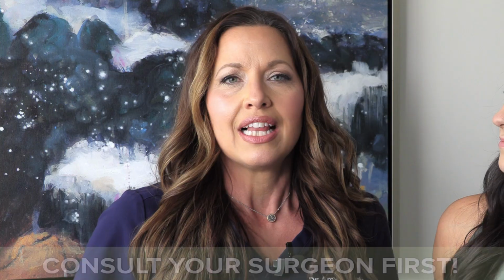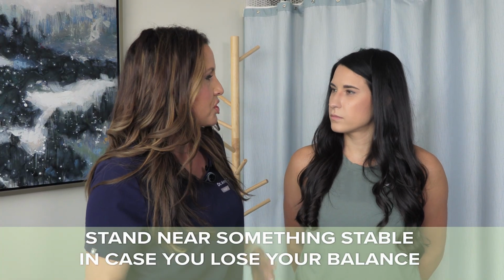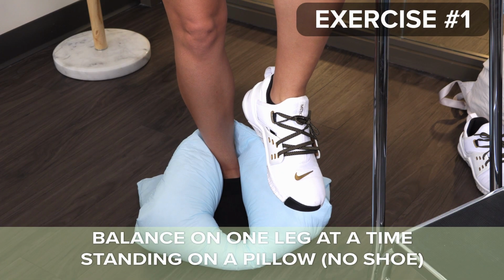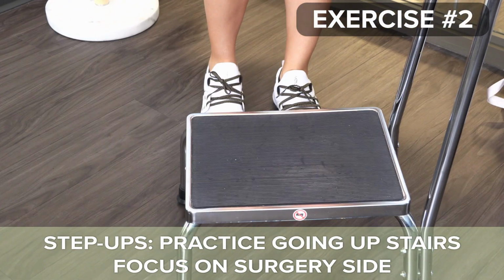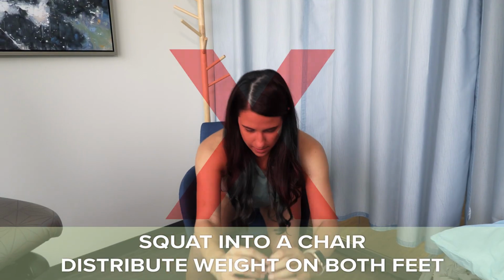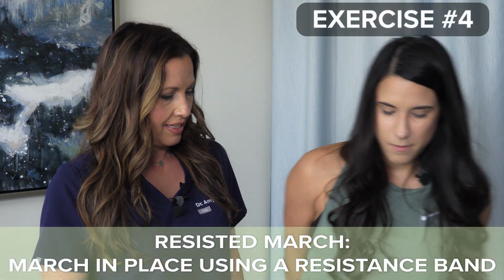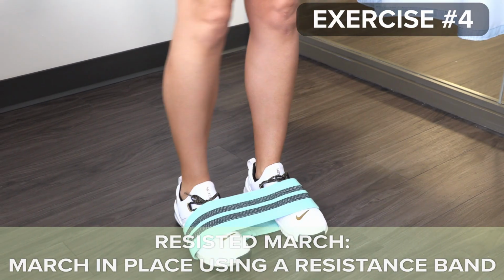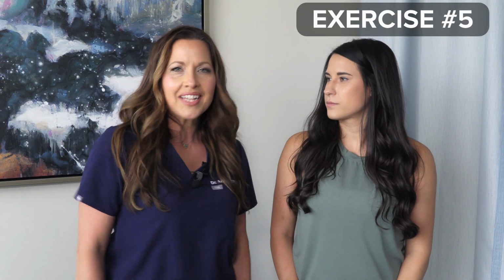15 MIN KNEE EXERCISES WEEK 4-6 AFTER TOTAL KNEE REPLACEMENT OR ACCIDENT | Dr. Amy and Ashley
- Welcome to weeks 4-6 after your total knee replacement surgery. People vary in the speed at which they progress. Some people may feel ready to move on in week 4, others in week 5. We left some overlap in the videos to account for these differences. The first 12 weeks after surgery are critical to ensuring you get the best function possible with your new knee. This video series will take you through the activities and exercises you need to do to make that happen.

First, a little reminder. Your surgery was done in a minimally invasive fashion to help you make a rapid recovery. In addition, robotic guidance with artificial intelligence was used to create a model of your knee joint that was used to pick the perfect implants to give you the best possible range of motion. In the bad old days when legacy surgeons took down muscles and the implants were not the perfect fit recovery required extensive physical therapy and strengthening for six to twelve months. Times have changed. You may choose to engage in physical therapy; but many of our patients have achieved excellent recoveries without it. You should expect to make a complete recovery from surgery in 1-2 weeks, and fully strengthen and “on board” your new knee within 8-12 weeks after the day of surgery.

This video series is led by Dr. Amy Cannatta, DC and Ashley Baratko. Dr. Amy received her Bachelor of Science and Doctor of Chiropractic degrees at the University of Bridgeport College of Chiropractic in 2005. She was specialty certified in Neurodiagnostics at the Palmer College of Chiropractics in Port Orange, Florida in 2018. Dr. Amy has practiced chiropractic medicine in Connecticut as well as Arizona. She joined Phoenix Spine and Joint in 2017.  Ashley Baratko has worked for five years as a physical therapy assistant and is applying to enter physical therapy college to study for her doctorate.

Your first three goals for this period are the same as the last one: increase your range of motion, hamstring and quadriceps strength, and daily function. A new goal of this period is to become aware of your proprioception, your sense of where your knee is in space. Proprioception is key to normal use of your knee, a full recovery, and walking in particular.

Please note that these exercises are added to the ones you learned in the previous videos. Keep doing all of the exercises from week 1 as well as weeks 2-4.

The first additional exercise for this period is standing on one foot. Take off your show on the side of your operated knee so that you are barefoot or wearing only a sock. Stand somewhere you can support yourself with your arm and raise your unoperated leg with your operated knee slightly bent.

The second exercise for your total knee recovery is a step up. The purpose of this exercise is to practice so you are confident going up and down stairs. Just take a step up, rest, and repeat. Make sure you have a rail to hold onto for stability.

The third exercise is a squat. At this point you should be able to do some form of a squat. Follow the cues in the video to be sure you are using proper form.

The fourth exercise is a resisted march. Place a wide elastic band around your feet and march in place. Try to keep your torso still. Do ten on each side and repeat the ten twice for three set of ten reps of the marches. The first exercise is a lateral band walk. Place the band on your legs above your ankles and walk to the side.

Note that you should be walking unassisted --- without a walker or cane --- at the very latest by week 4. If you still require a walker or cane, please contact your surgeon.

Complications such as blood clots, infection (urinary tract, pneumonia, surgical site), heart problems or dislocation almost never happen; however, we are always on the lookout for them. It is always better to be safe than sorry. Let your surgeon know if you experience any of the following:

bleeding or drainage from your incision site

Skin redness around the incision that is getting larger

Painful urination

Cough

Chest pain

Swelling that does not respond to elevation and compression

Temperature greater than 100.4 sustained over 24 hours

In addition, let your surgeon know if you are unable to do the exercises shown in the video.

At Phoenix Spine and Joint we’ve seen how minimally invasive robotic assisted total knee replacement changes lives. We’re excited for you as you begin your journey.